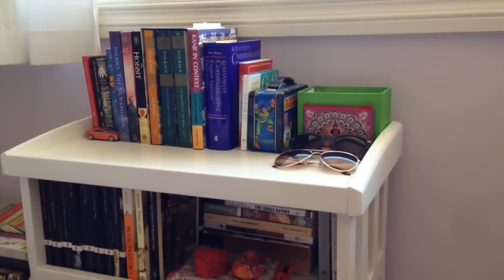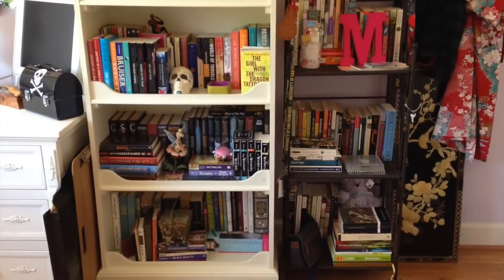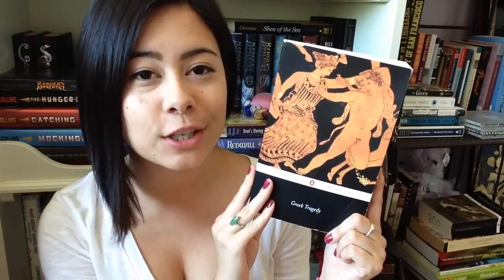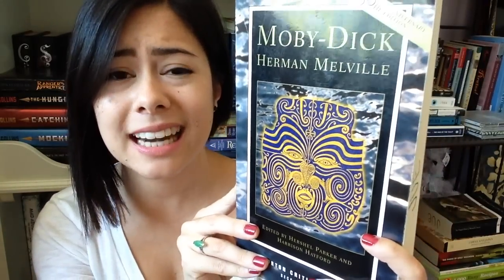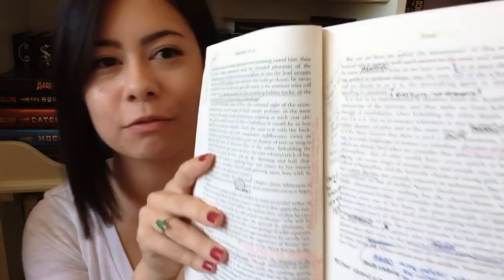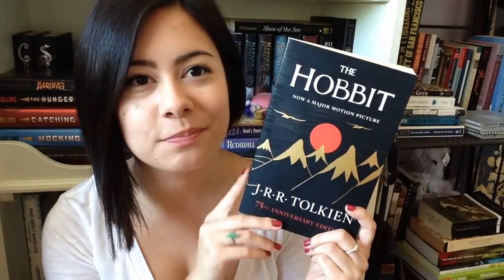On My Shelf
In which I relive some memories of college and reveal my inner Star Wars nerd.

★ The Coordinates:
2,5
3,3
2,9
1,7
6,3
4,4